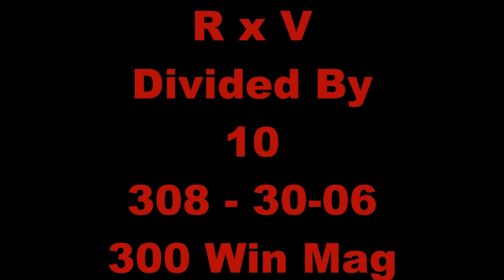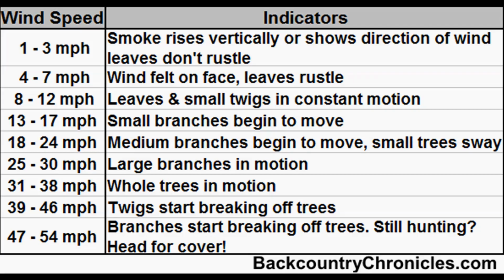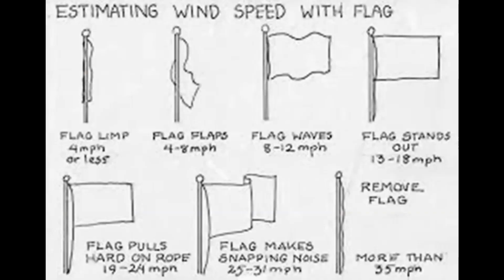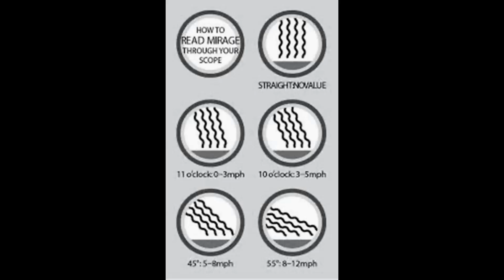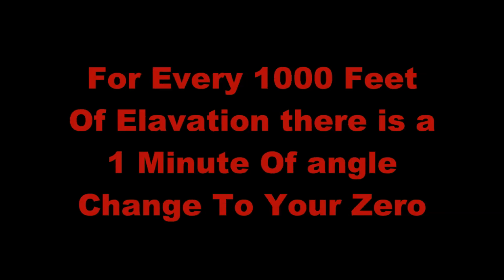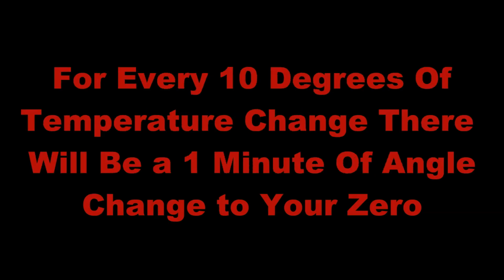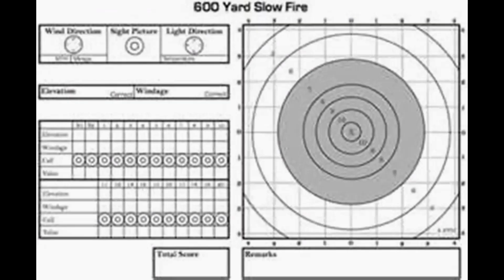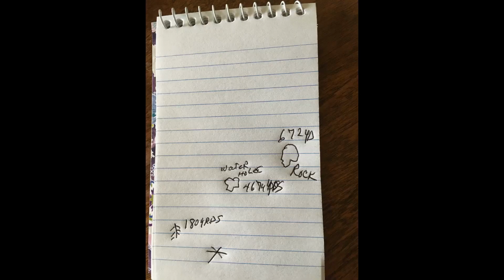Precision Rifle #4 - Bannock Outdoor Television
Precision Rifle #4 For the Shooter Interested in Long Range Shooting - Bannock Outdoor Television